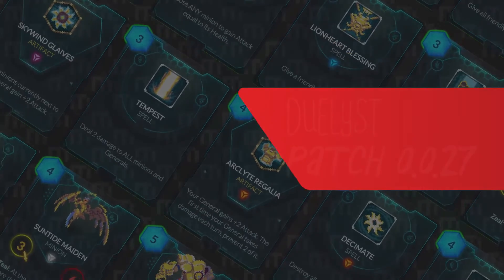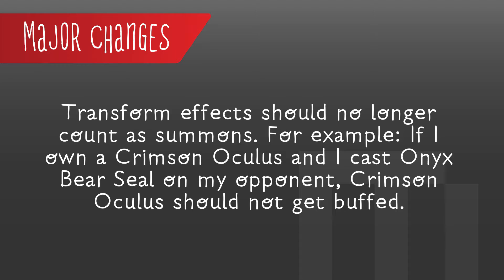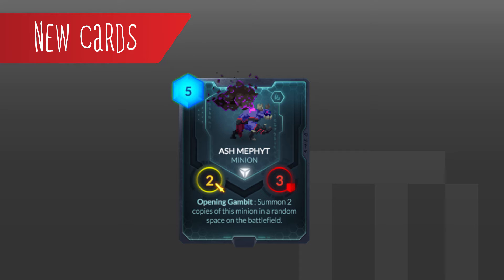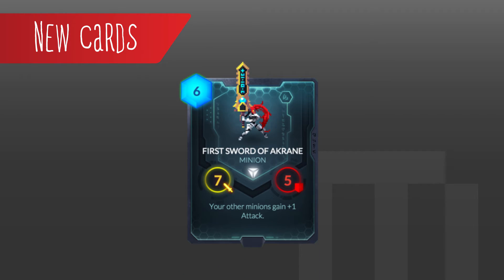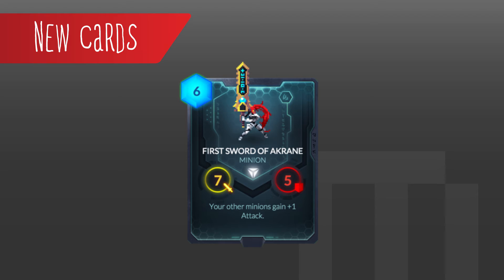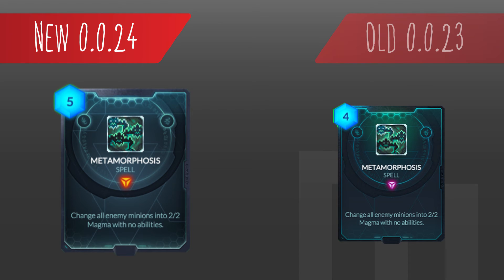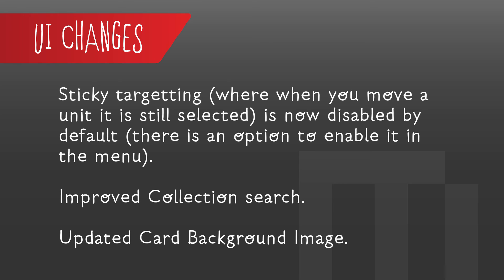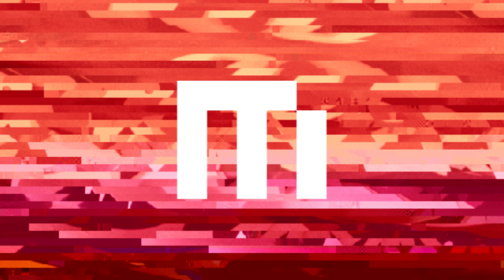Pre-Alpha Duelyst Patch 0.0.27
Clearly I can't speak this week but we have a few new cards and awesome new art. I cover all the major changes and updates to Duelyst in Pre-Alpha Patch 0.0.27. Check below for a break down of each section.

Video Breakdown:
0:19 - Major changes
1:29 - New Cards
5:02 - Magmar changes
6:49 - UI Changes
7:31 - Bug Fixes

But seriously that art is awesome let me know what you guys think about it in the comments below!